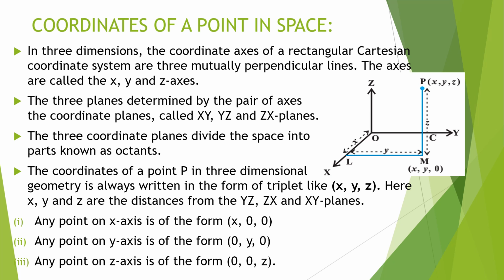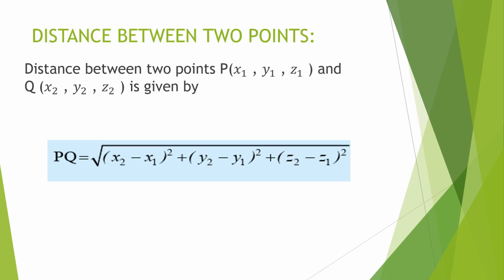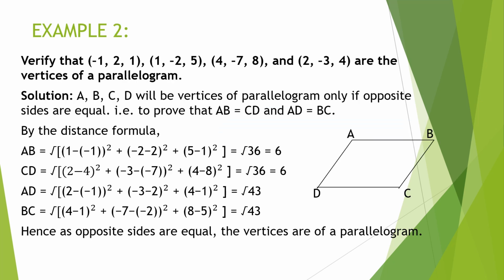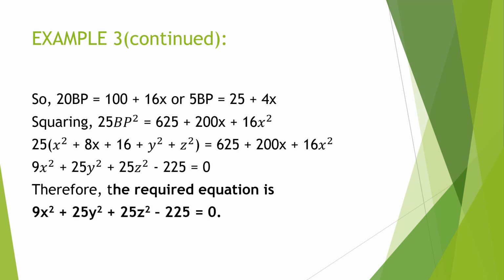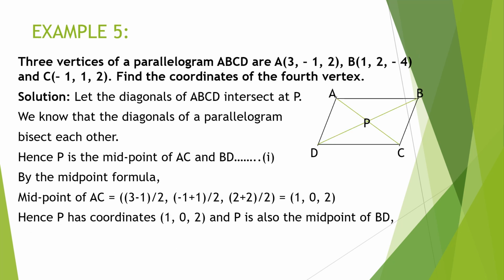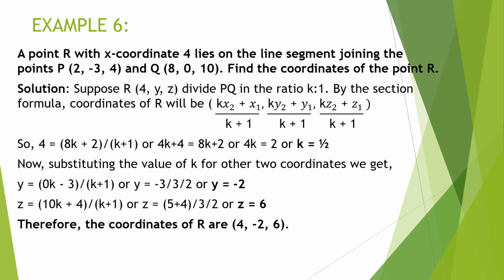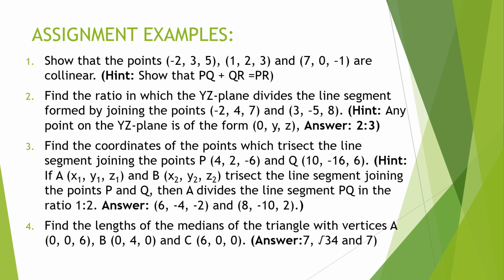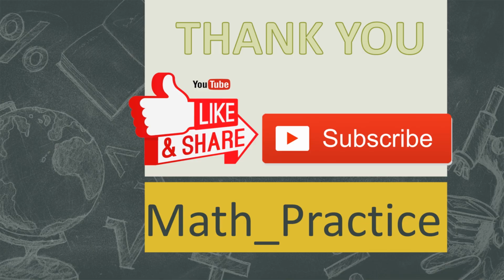Three dimensional geometry class11Maths One shot 3d geometry distance formula octants JEE mains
Tags-

This video explains three dimensional geometry from class 11 Maths, based on the ncert syllabus. Examples of various types based on the distance formula in 3 dimension are explained. Also assignment examples are given for practice. The trick to remember the octant chart is told.